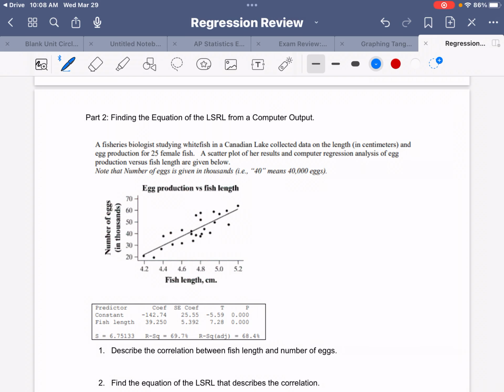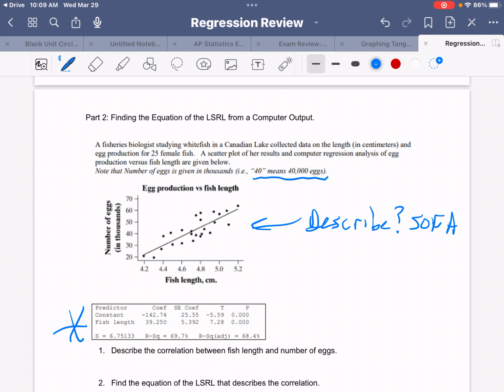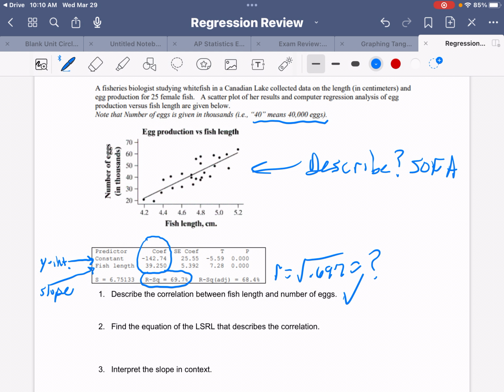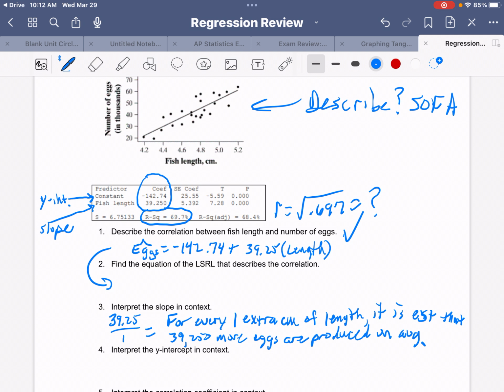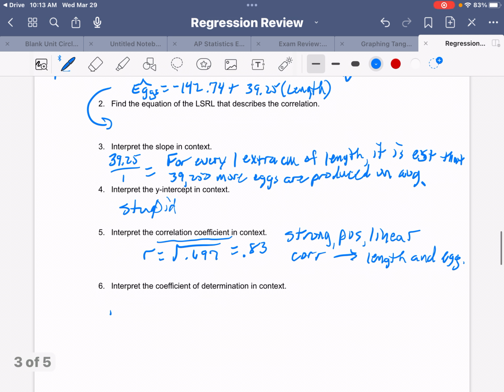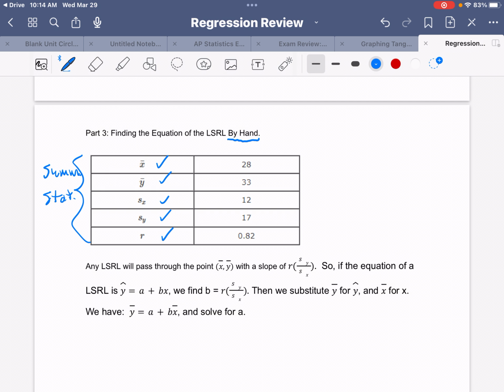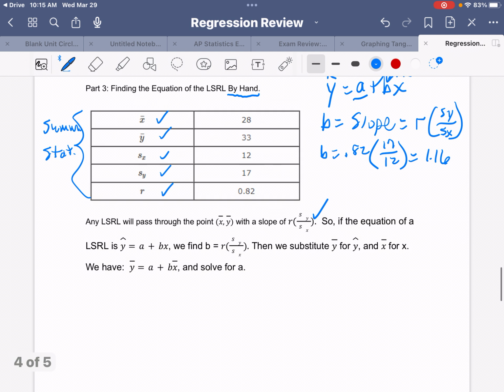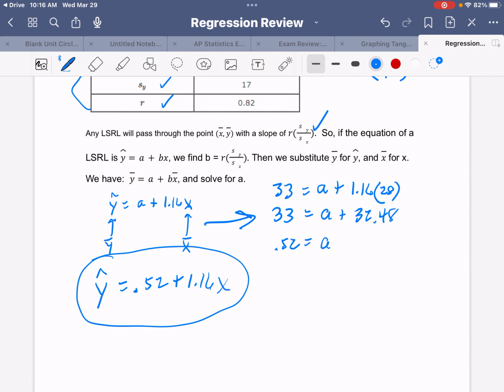Regression Review Part 2: